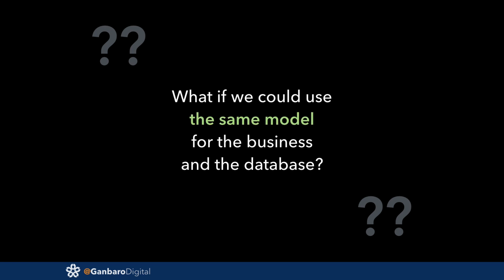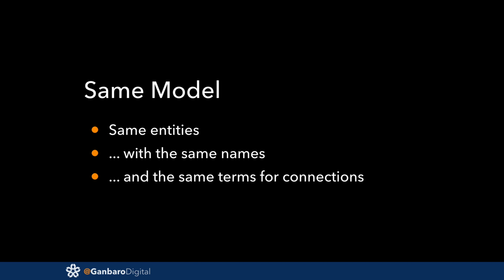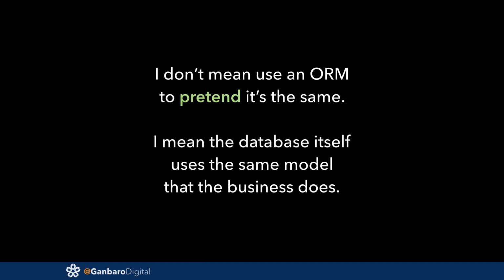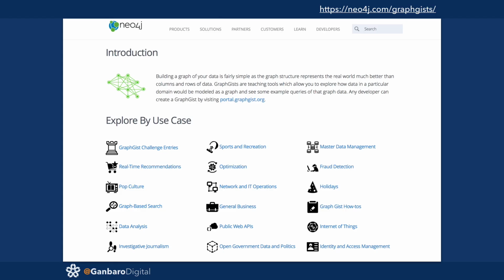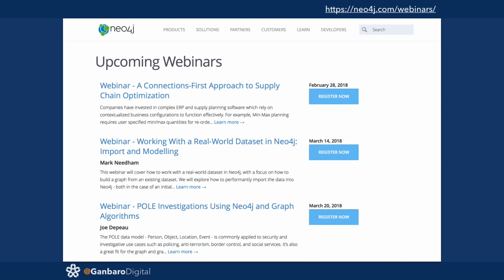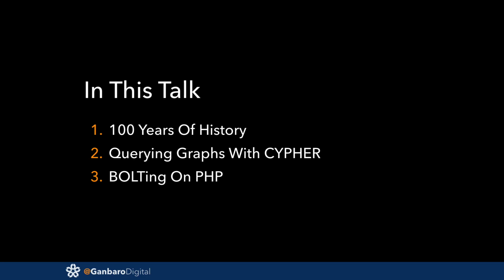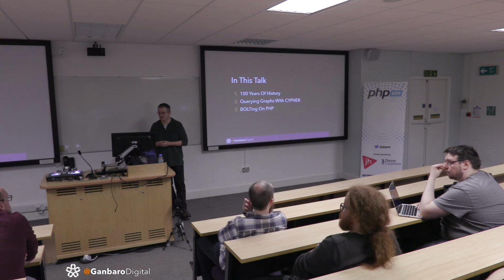Part 1 - Introductions - DeCYPHERing Graph Databases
What if you could design a database on paper, and translate that design directly into your application without having to make any changes? What if you could sit down and design that database with a product owner or business analyst, and they could understand that design without any training? That's the future that graph databases has to offer.

In this talk, Stuart will walk you through a real-life graph database that powers one of his client's sites. He'll show you how he built it in Neo4J, how to query it using CYPHER - Neo4J's query language and secret weapon - and how to hook it all up to a PHP web-app.

- Part 1: Introductions
- Part 2: 100 Years Of History
- Part 3: How To Read CYPHER
- Part 4: MATCH Example
- Part 5: OPTIONAL MATCH Example
- Part 6: Data Dimensions Example
- Part 7: BOLTing On PHP
- Part 8: Final Discussion

Presented at PHPEm on 5th April 2018.